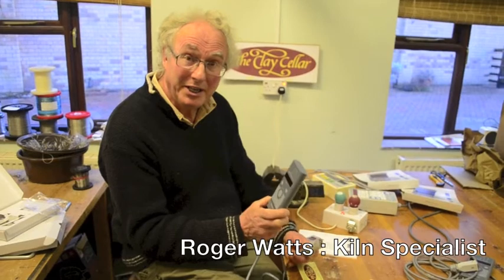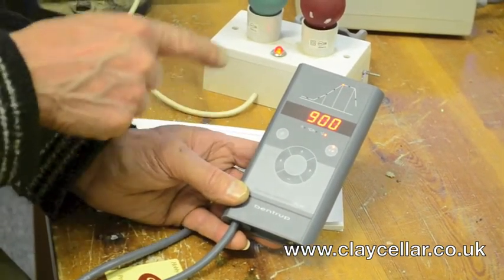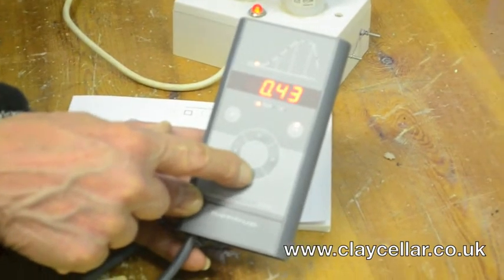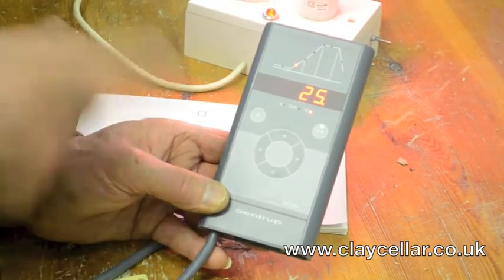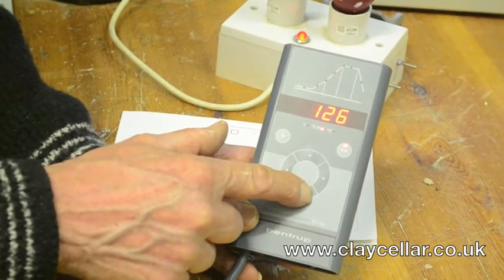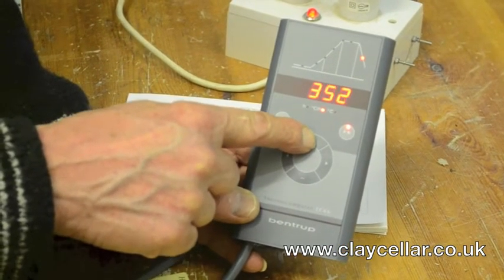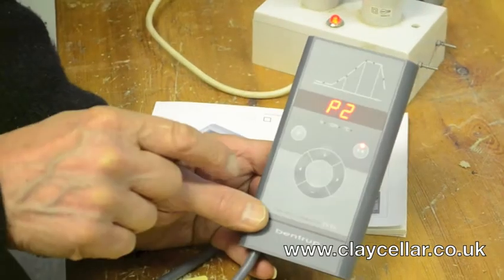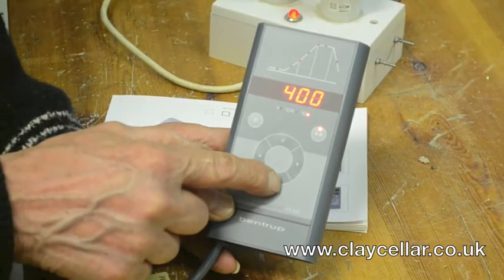Kiln Controller Tutorial (Bentrup TC66)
giving a tutorial on how to use the Bentrup TC66 kiln controller. The Clay Cellar is a family run business in South East England supplying pottery materials and equipment to the ceramics market.